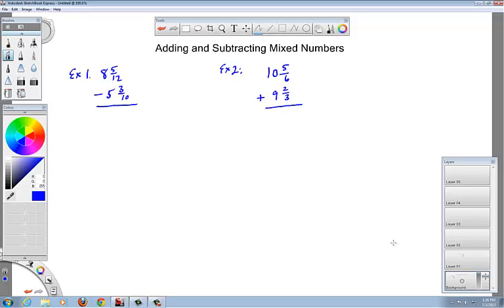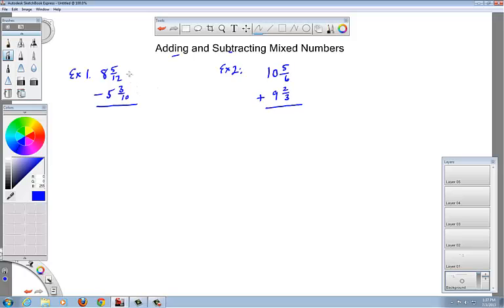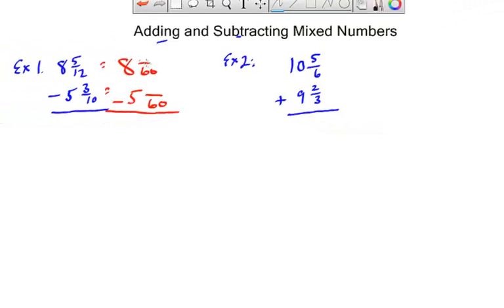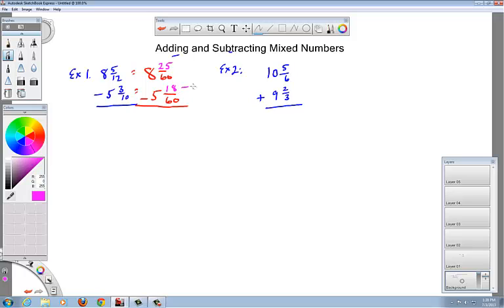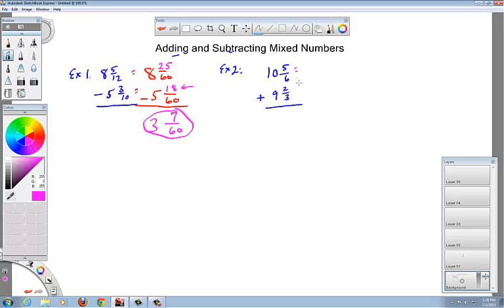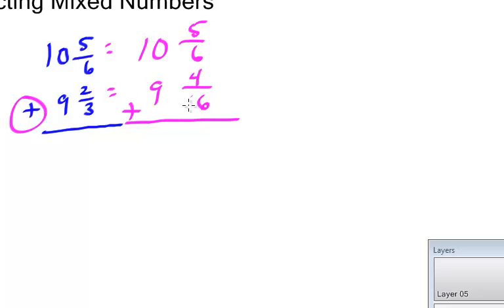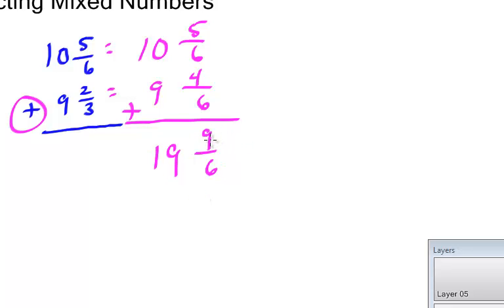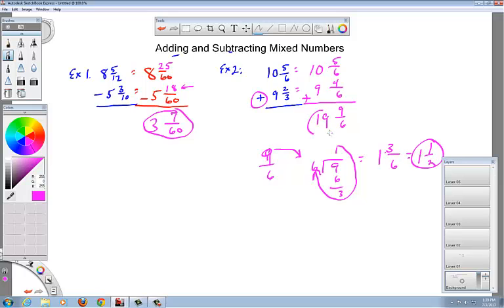0900 2.7 adding and subracting mixed numbers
This vid shows you how to add and subract mixed numbers